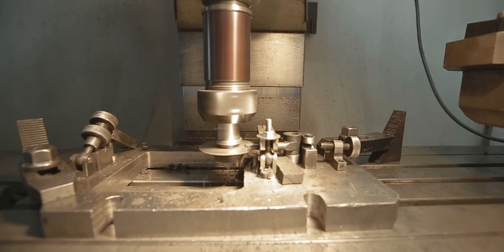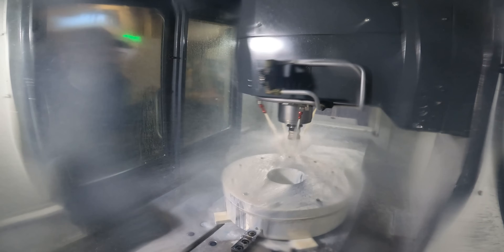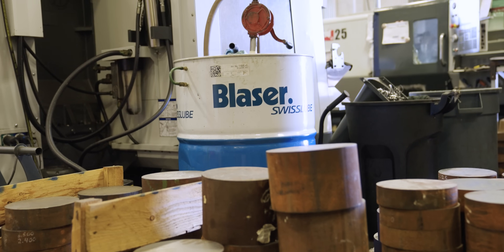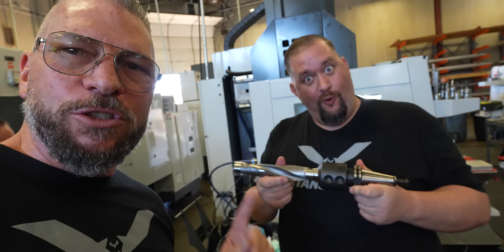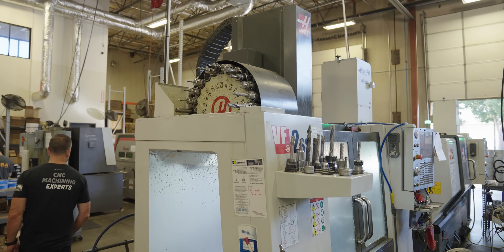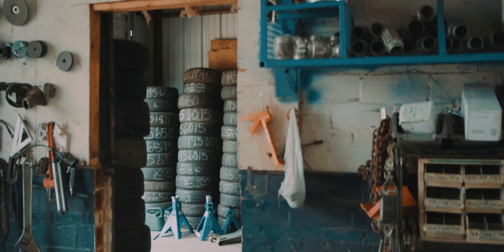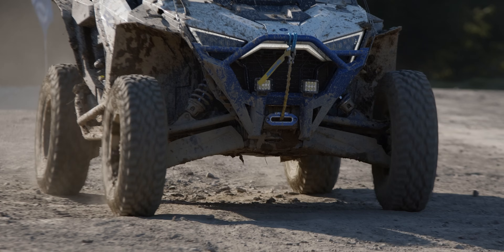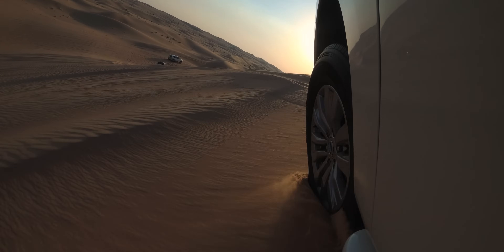Machinist Finds Niche to CNC Machine Motorsport Parts FASTER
Titan Gilroy heads to Reno, Nevada, to visit Motorsport Tech, where Innovation meets CNC Precision. Discover how these expert CNC machinists found a niche in the off-road market, machining high-quality, American-made adapters and spacers using the latest CNC technologies. Witness the cutting-edge tools and techniques that power their success and set them apart in the industry. This is American manufacturing at its finest.